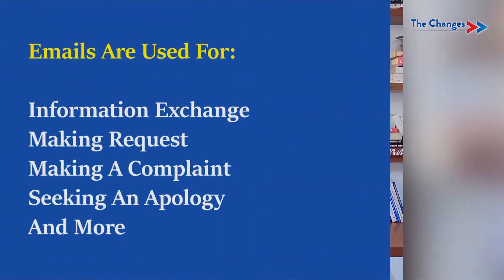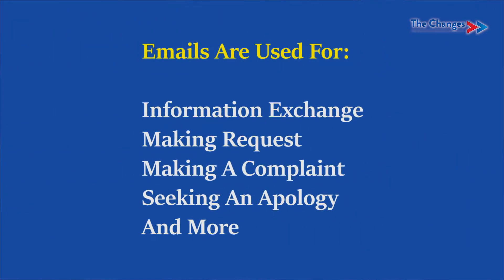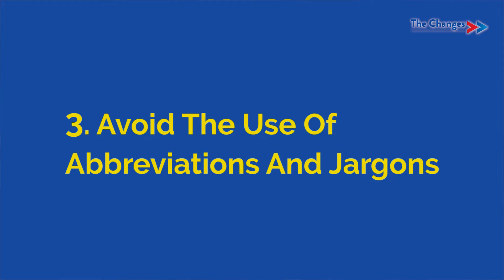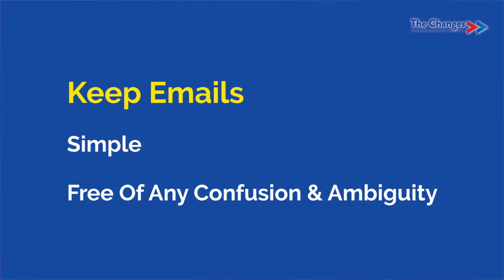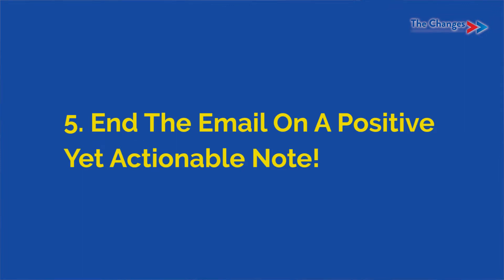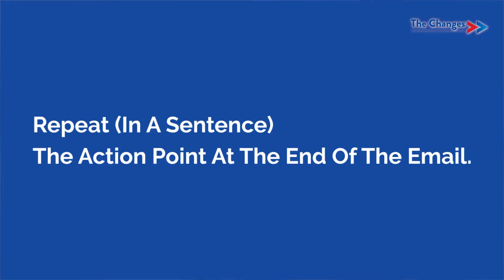5 Tips On How To Improve Email Writing Skills | Professional Email Kaise Likhe | The Changes Academy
5 Tips On How To Improve Email Writing Skills | Professional Email Kaise Likhe
This video is about how write professional emails and how to improve your email writing skills
learn professional email writing skills professional email writing format

Anatomy of High Impact Emails
Every email you write has the same basic structure: Subject line, greeting, email body, and closing. But as with every written form of professional communication, there’s a right way to do it and standards that should be followed. This video series, Skill Up by The Changes brings to you some key elements of High Impact Emails.

The speaker, Sonia Gupta is the founder & master trainer at The Changes and she has trained more than 30k professional pan India.